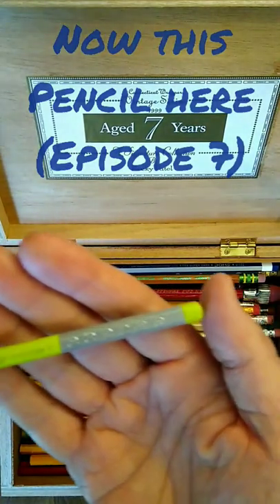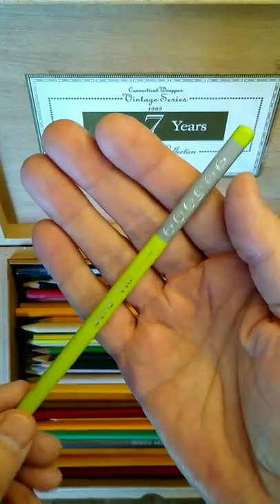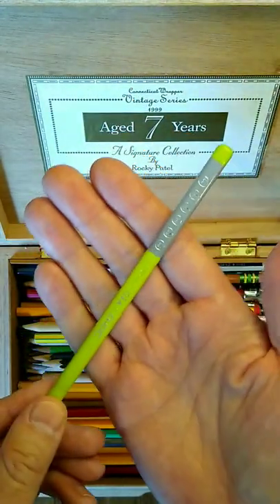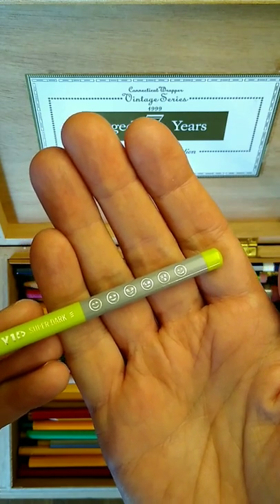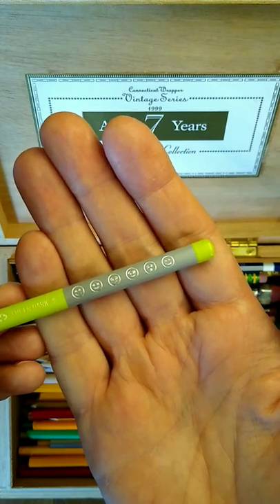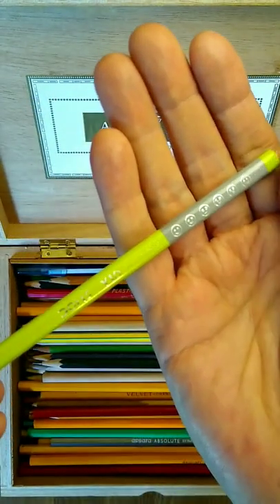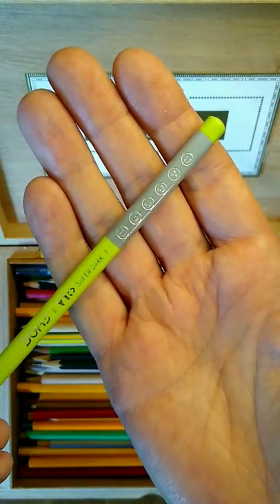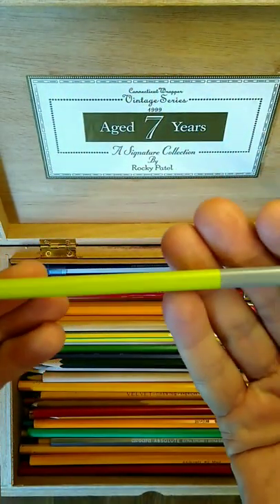Now This Pencil Here (Episode 7): Doms Y1+ Super Dark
A look at one particular pencil from one random cigar box of pencils, from one old obsessive hoarder's collection of cigar boxes of pencils, with a brief discussion of that one particular pencil. This episode features a Doms Y1+ Super Dark pencil.